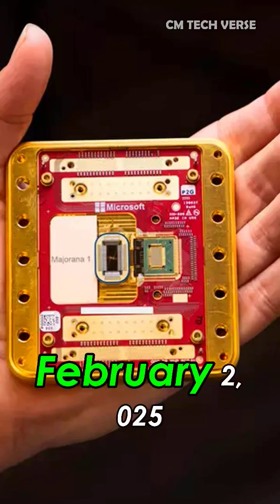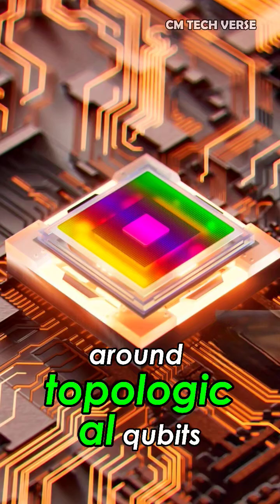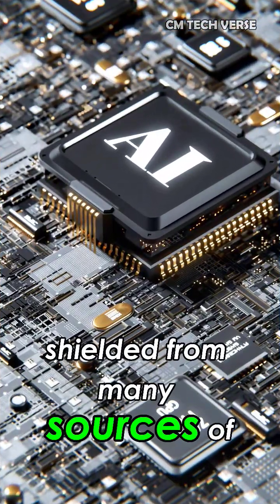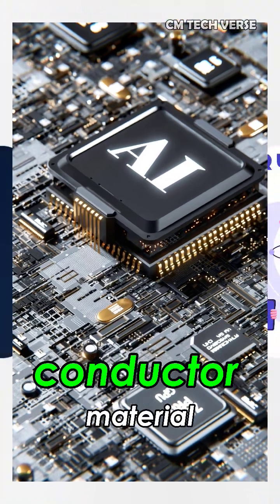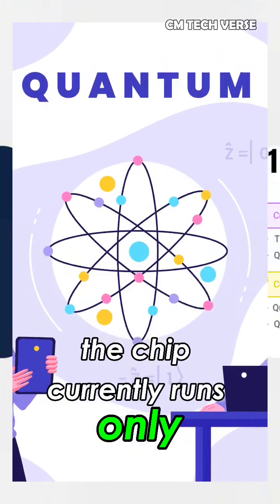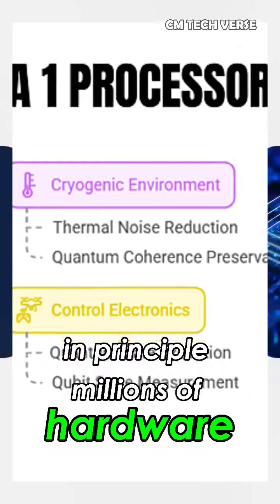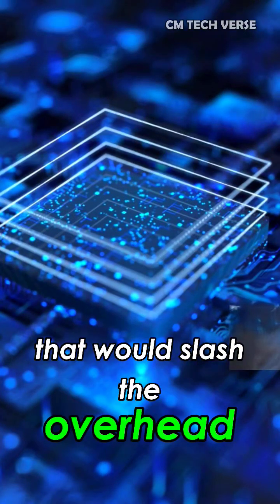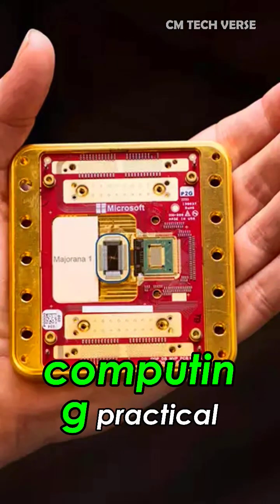15 New Quantum Computing Breakthroughs (So Far) 🚀 (So Far)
Quantum is moving faster than anyone expected — from error correction wins to record-breaking qubits, photonic chips, and real-world use cases in chemistry, AI, and cybersecurity. In this video, discover the Top 15 new quantum computing breakthroughs reshaping the future right now. 🚀🧠🔐

What’s inside:

Breakthrough chips, from superconducting to photonic and neutral atoms ⚛️

Error correction, noise reduction, and scalable architectures 🧩

Quantum advantages in materials, optimization, and cryptography 🔭

The quantum–AI flywheel: better models, faster discovery 🤝

Why it matters:

Faster simulations for drug discovery and materials science ⚗️

Next-gen encryption and post-quantum security readiness 🔑

A realistic roadmap from noisy devices to fault-tolerant quantum ✅|